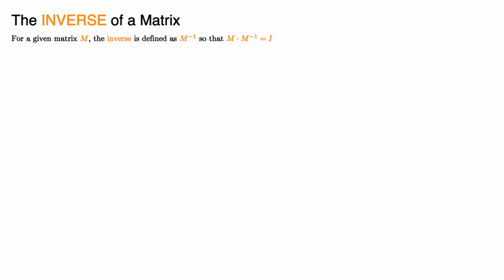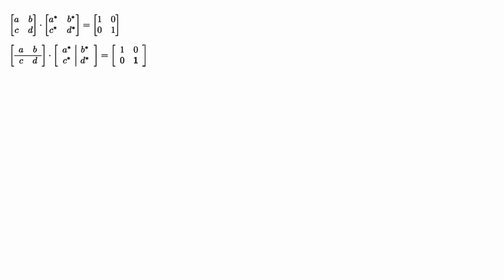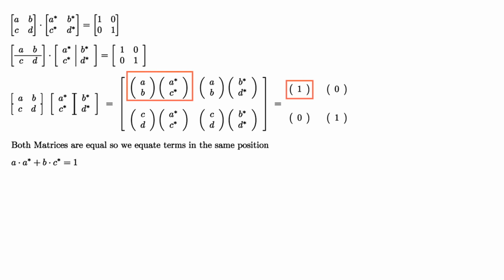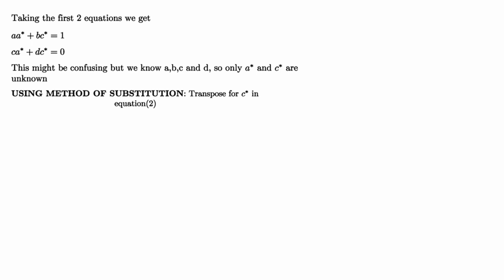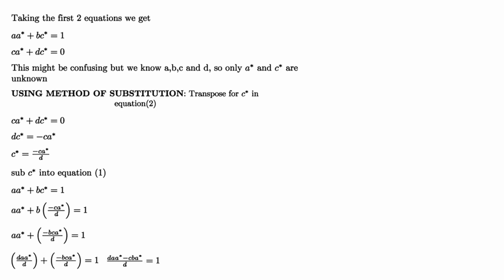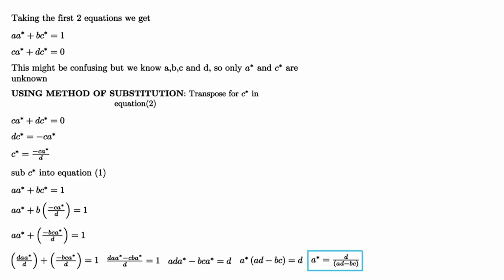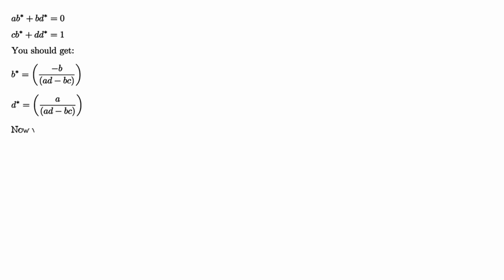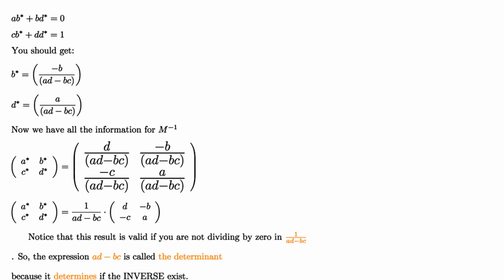Most students never learn this about the Inverse Matrix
Teachers always give the formula for the inverse of a two by two but they never give the reason. Sound Mathematics.